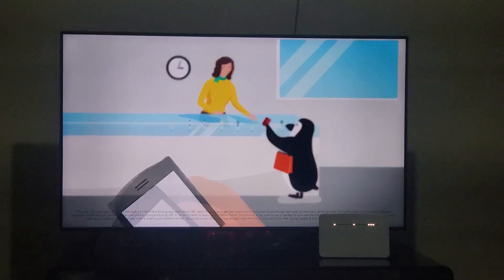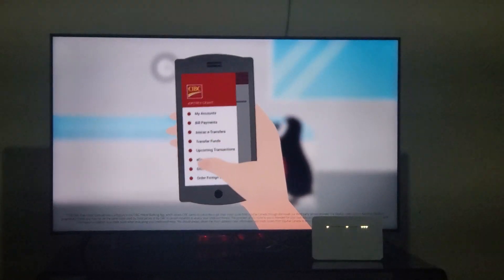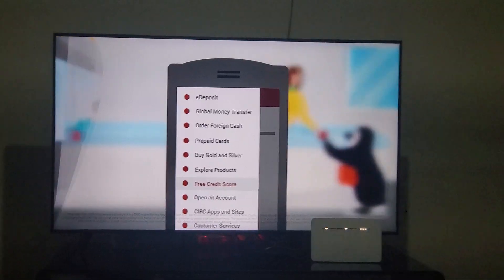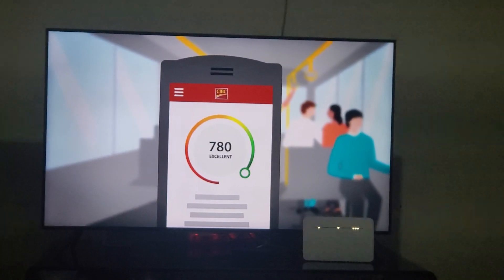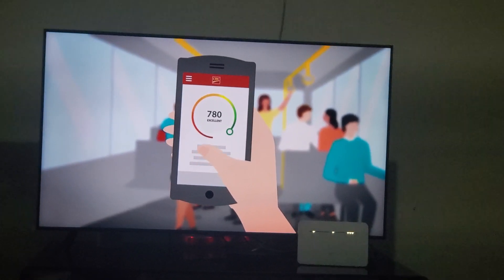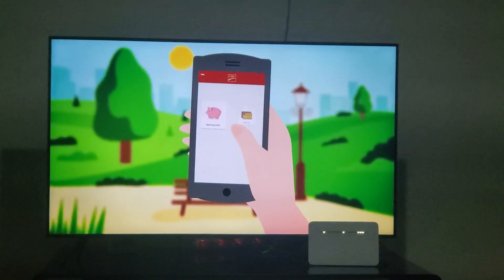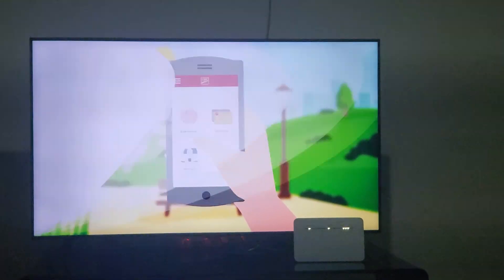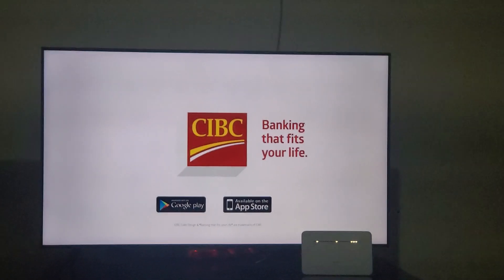Cibc Credit Card Adventures ADS